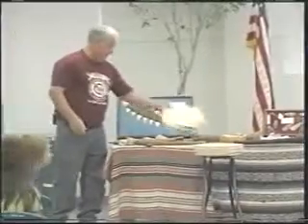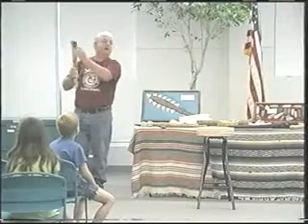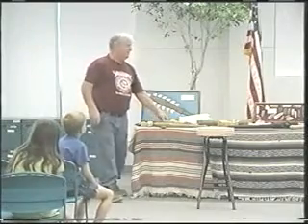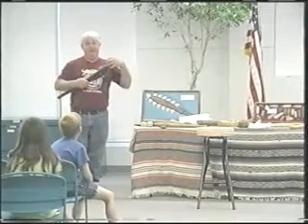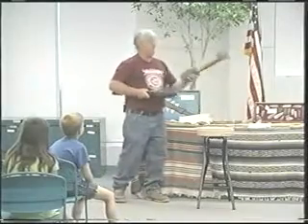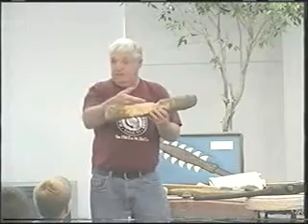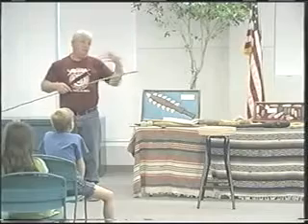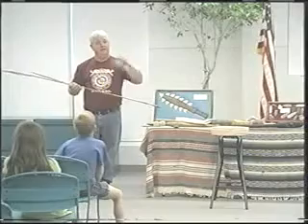Larry Kinsella Part 1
For more information on the this performer visit their page at Elsenpeter Productions:
For more information on Elsenpeter Production or to view other acts for your next event